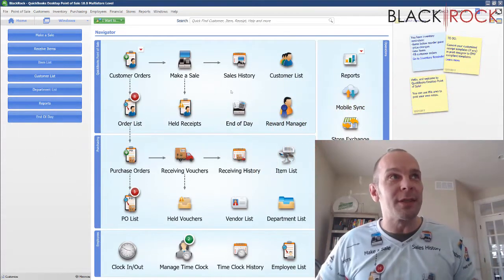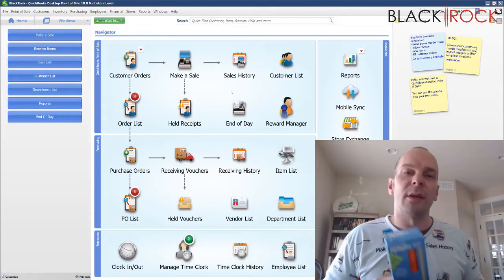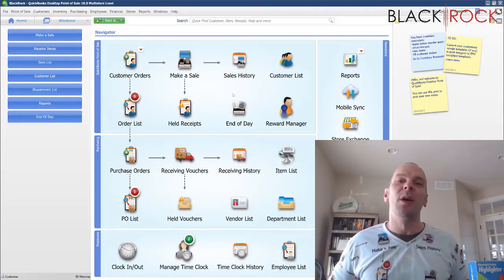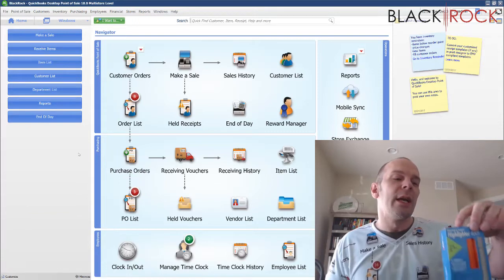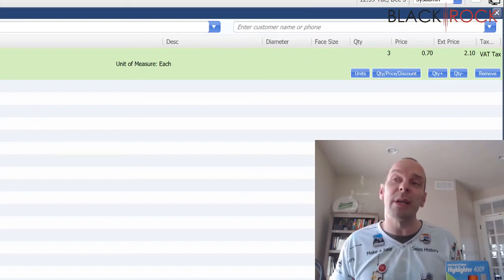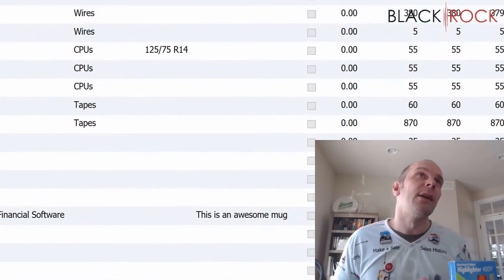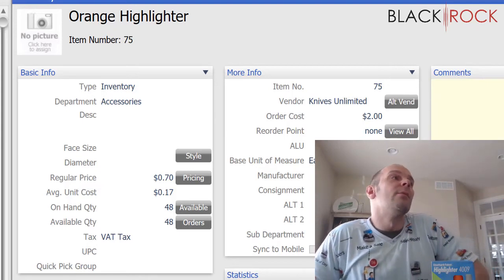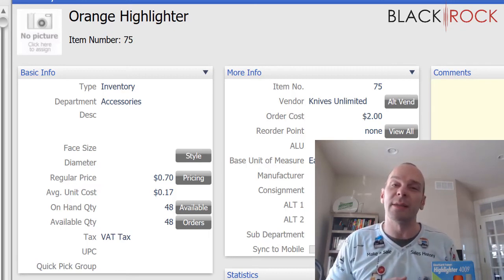QuickBooks POS - Selling Inventory With Multiple Units Of Measure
How to setup multiple units of measure in quickbooks (part 27) : quickbook tips and tricks.QuickBooks Help: Setting Up Units Of Measurement For Distributors | LaceUp DSD Software · LaceUp Solutions Inc. How to manage multiple units of measure (u of m) in dynamics gp.
To perform quickbooks pos multi user setup users can contact with the technician engaged here results 1 - 25 - read story quickbooks pos 2013 multi store crack by discenutpie with 0 reads. QuickBooks POS - Selling Inventory With Multiple Units Of Measure
How to setup multiple units of measure in quickbooks : quickbook tips and tricks..I've seen people set this up wrong a lot of times you always want your base unit of measure in quickbooks point of sale to be the smallest unit of measure for that particular product because then you can build all of your larger units of measure  by telling it the quantity of the smallest one.

Com/ This training video demonstrates how to setup multiple units of measure in QuickBooks POS. How to setup multiple units of measure in quickbooks (part 27) : quickbook tips and tricks.

And  multiple units of measure in quickbooks point of sale is when you order one type of unit from your vendor and you sell to your customer another type of unit.
Quickbooks pos multiple units of measure Jul 06, 2012 First, enter a distinct UPC or Alternate Lookup for each unit of measure. QuickBooks POS - Selling Inventory With Multiple Units Of Measure
Com/ This training video demonstrates how to setup multiple units of measure in QuickBooks POS.
QuickBooks Help: Setting Up Units Of Measurement For Distributors | LaceUp DSD Software. Multistore software 1 pos-x evo laser high-performance laser barcode scanner with stand quickbooks pos multi store price is $1 699.

Multiple units of measure in quickbooks desktop. QuickBooks POS - Selling Inventory With Multiple Units Of Measure
Php mangiarebene net quickbooks point of sale 2013 multi store download php 0 5 http www mangiarebene net qhdtv activation code free php 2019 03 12.
How to setup multiple units of measure in quickbooks : quickbook tips and tricks..